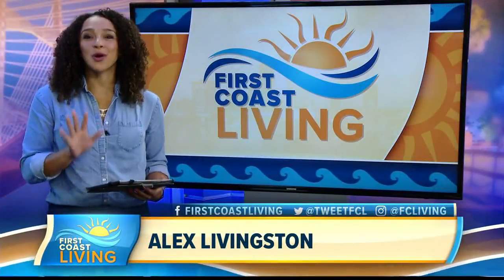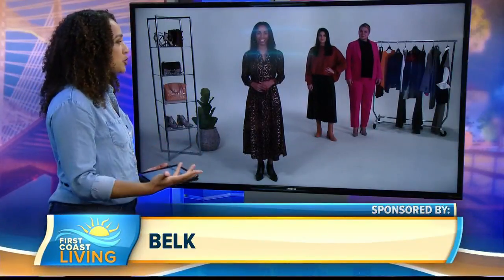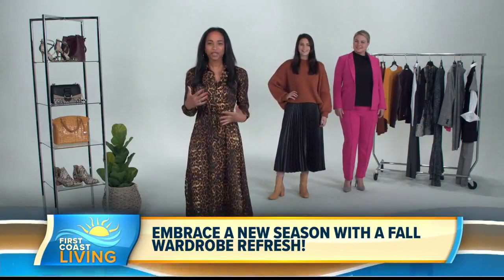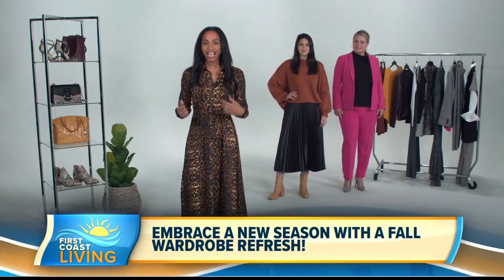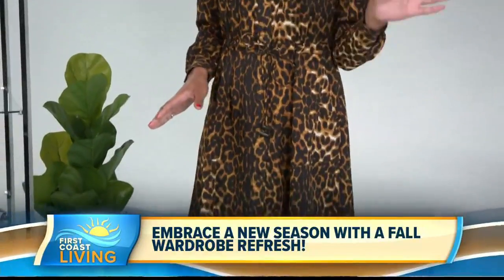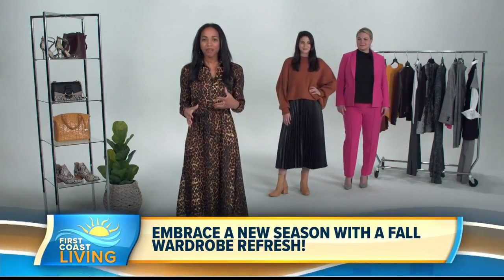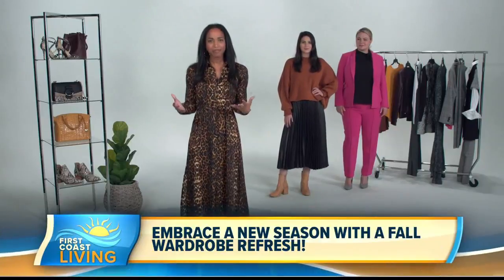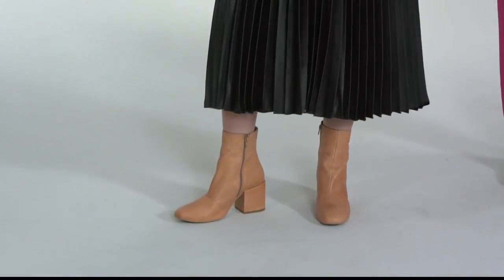Fall Fashion Trends to Look For This Season (FCL Sept. 24)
Get tips for the hottest looks this fall season.